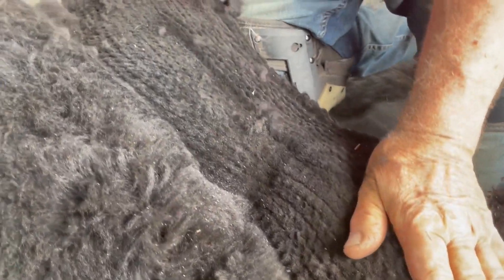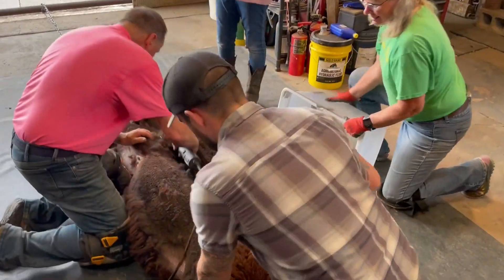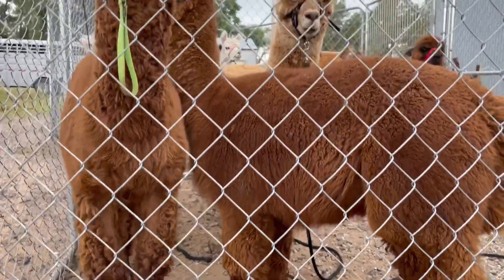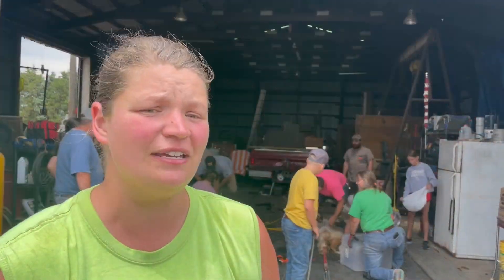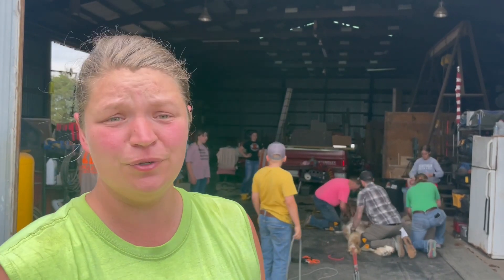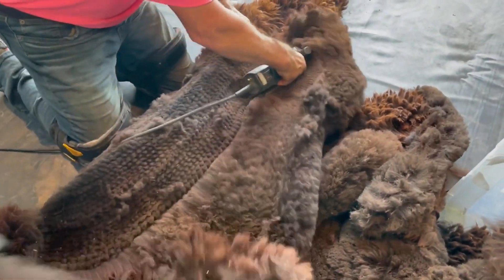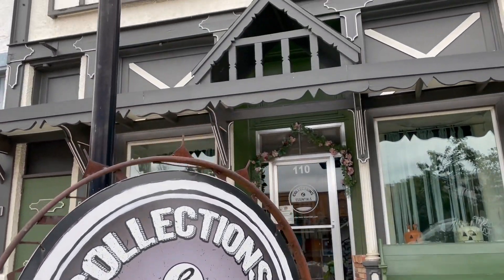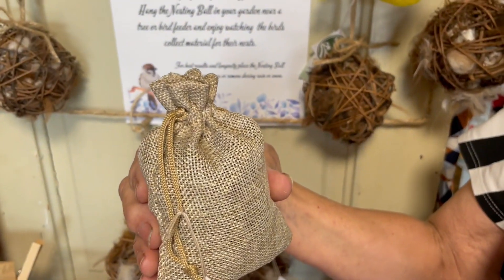The Shear Delight of Alpacas: Ebling Farms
It’s about 3,600 miles from the rugged mountains of Peru to the sandstone bluffs of Coronado Heights and the Ebling Farm near Lindsborg. Despite the distance, the two dozen alpacas seem to feel right at home in the Smoky Valley.
Shearing day brought family, friends and neighbors to the Ebling place to lend a hand in the annual harvest of alpaca wool.